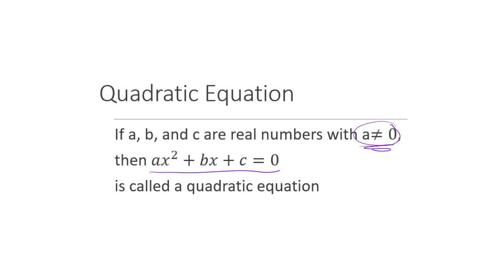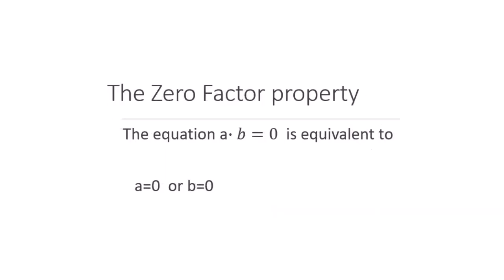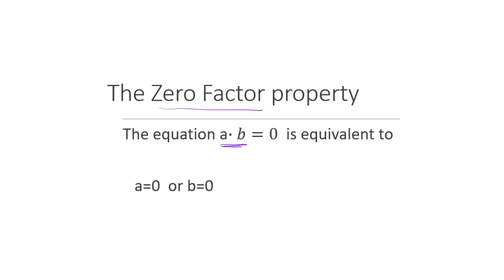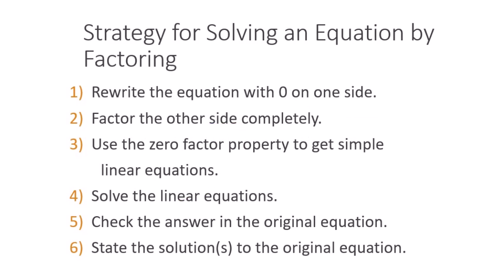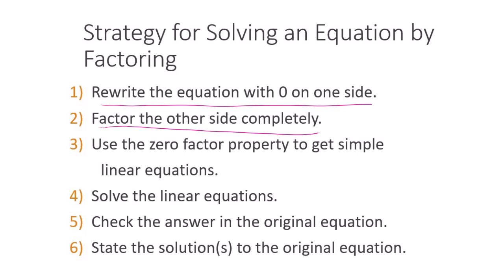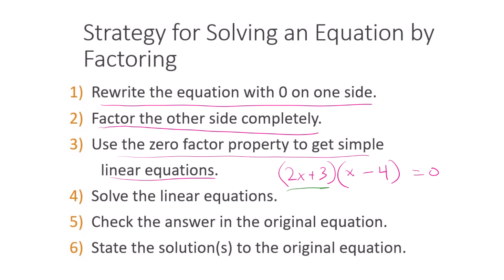M8 - 5.6 - Solving Quadratic Equations by Factoring - HW 64